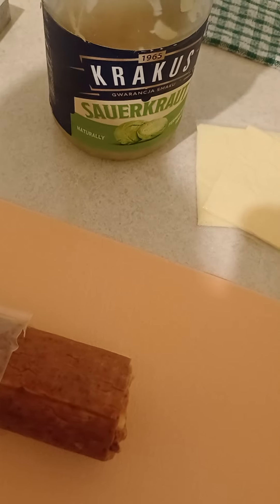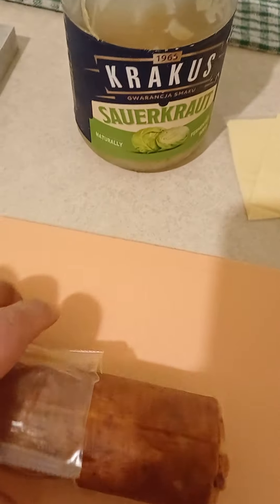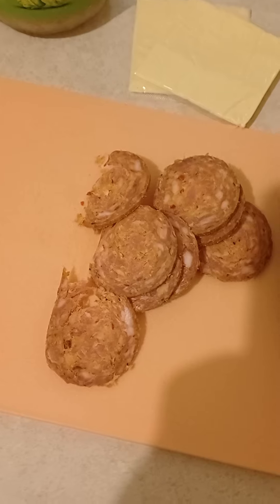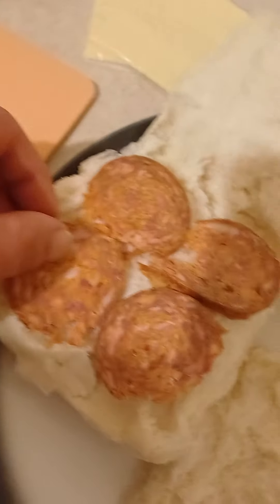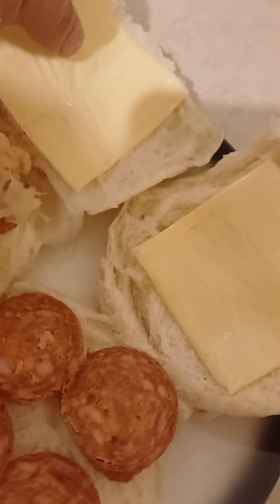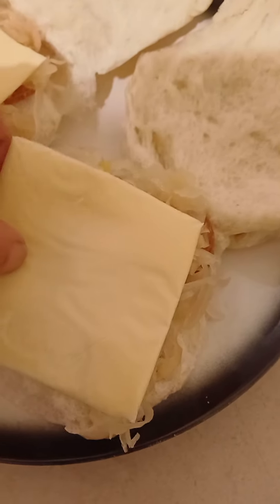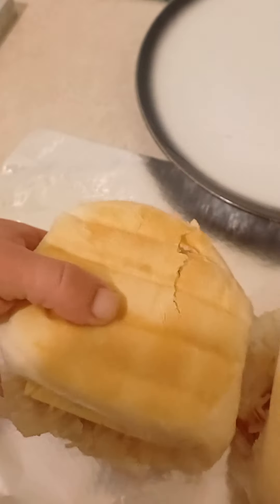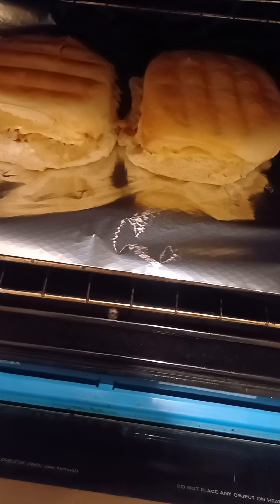amke's dinner tonight amke's kitchen 2 October 2024